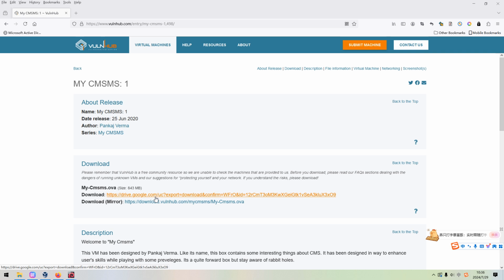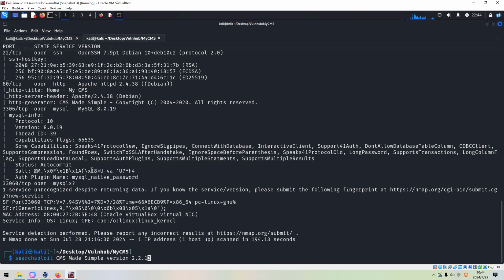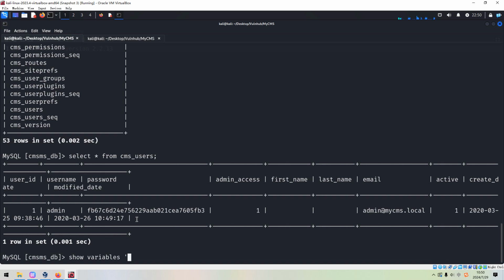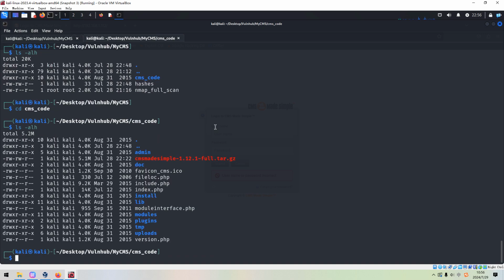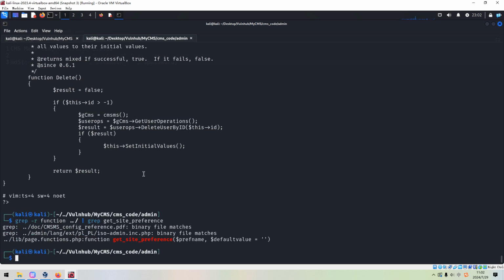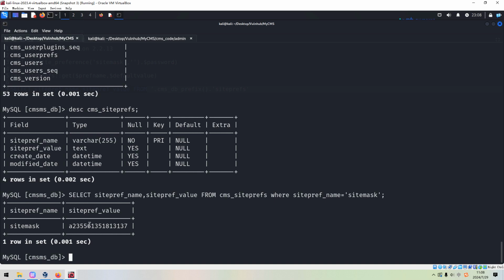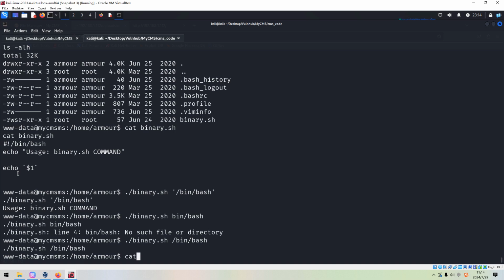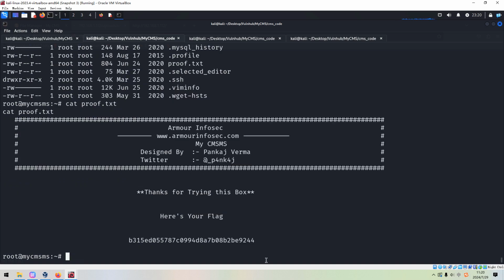Cyber Security | Ethical Hacking | Penetration Test | CTF | Walkthrough | My CMSMS 1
Virtual Machine Name:  My CMSMS: 1

Tips:
1. Failed to exploit MySQL UDF:
2. Failed to crack admin's password.
3. To update admin's password, comprehensive source code auditing is necessary. Here source code auditing was aiming at finding out logic of generating password. I don't think we need thorough auditing.